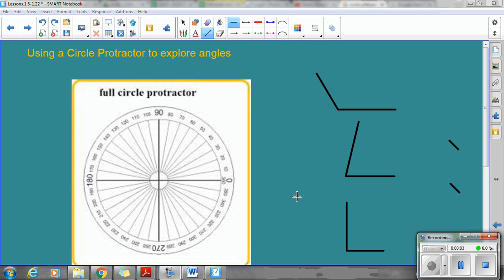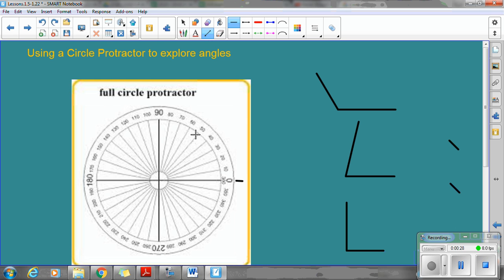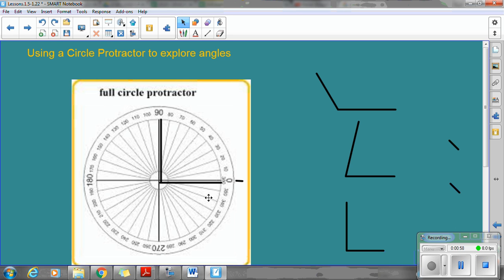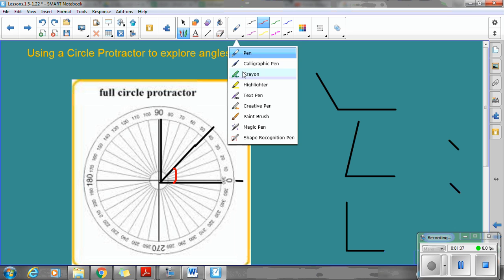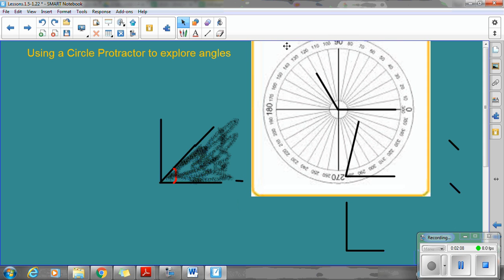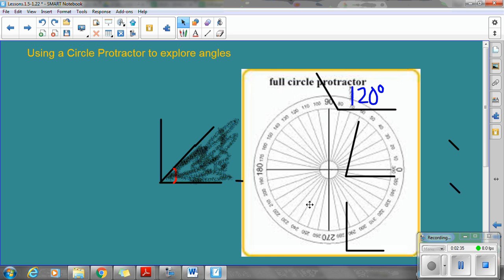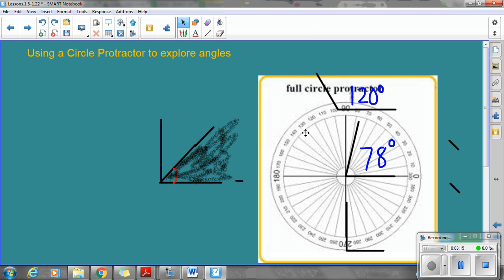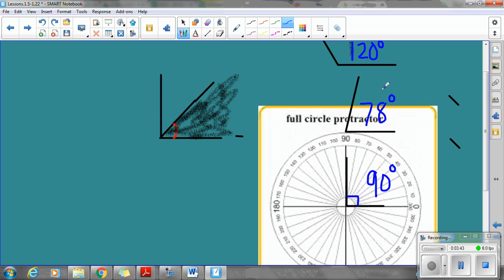Geometry using a full circle protractor ot measure angles